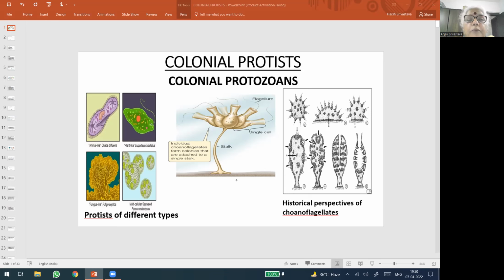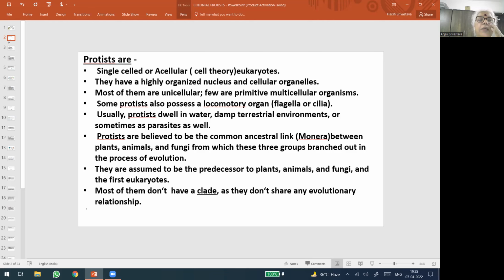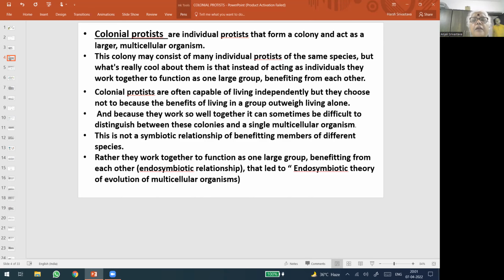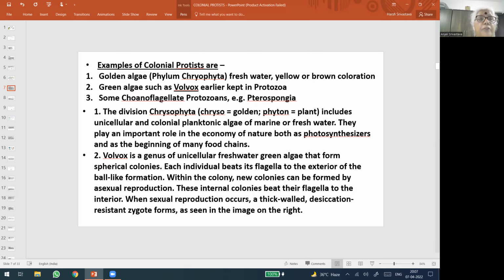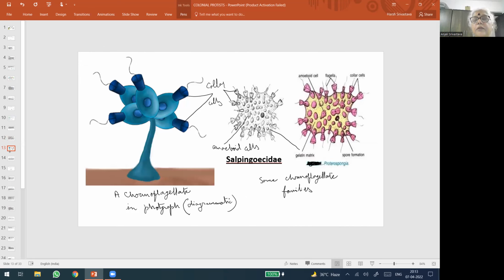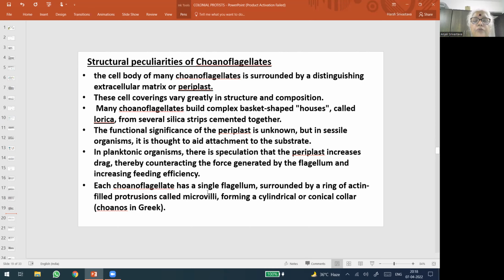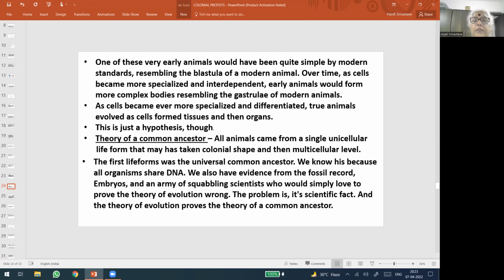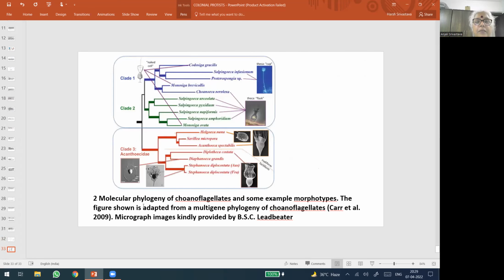Colonial Protists with special reference to colonial Protozoa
Hello viewers. I, Dr. Anjali  Srivastava , red. Zoology Prof. , am with my new video on Colonial Protists with special reference to Colonial Protozoa. However the topic is much emphasized on Colonial Protozoans as requested.
Put the topics you want to be discussed in comment box.
Don't forget to press the "bell" icon to get notified my next video.
See you soon with next video on Colonial Protozoa in particular.